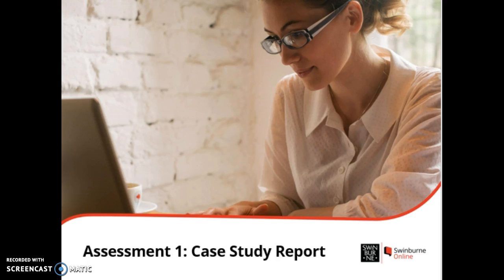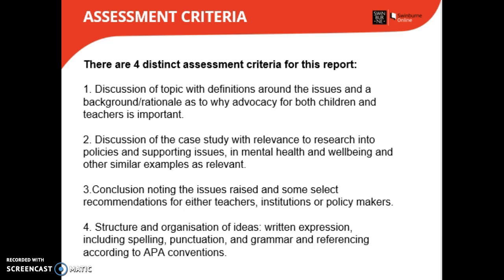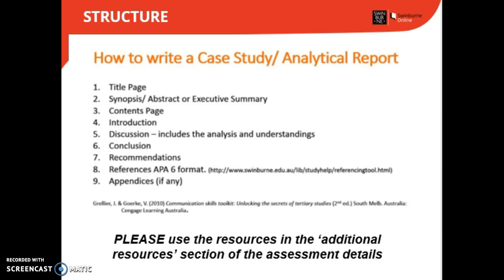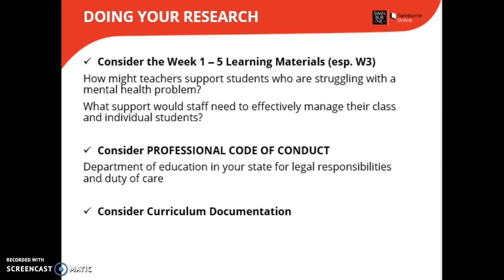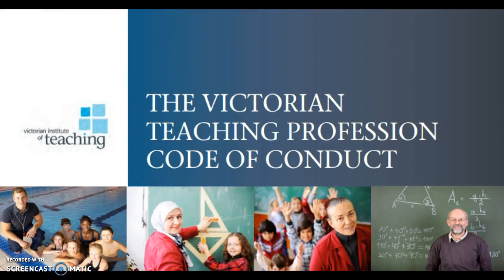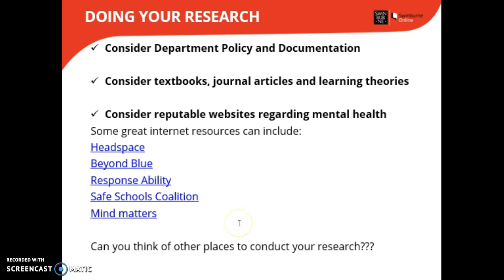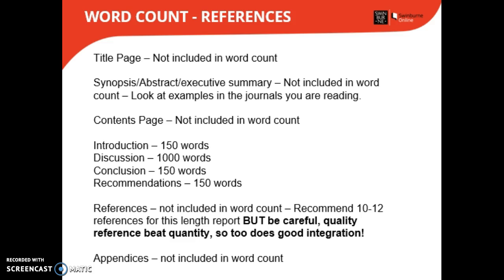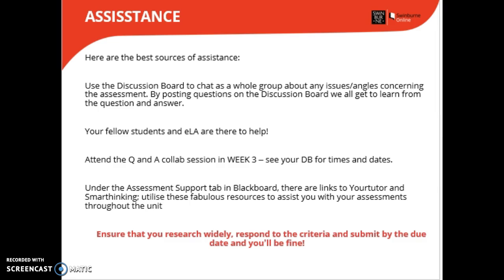Assessment 1:Case Study